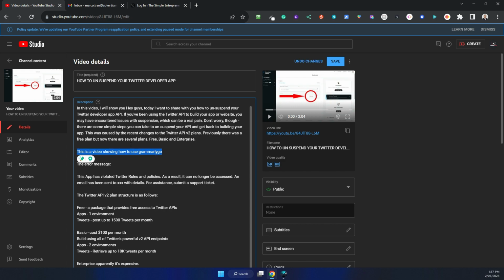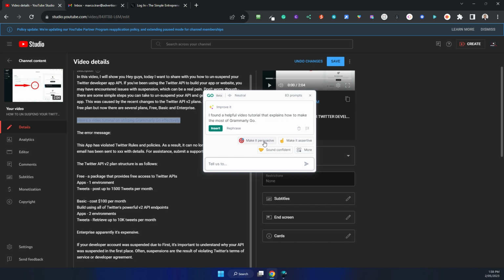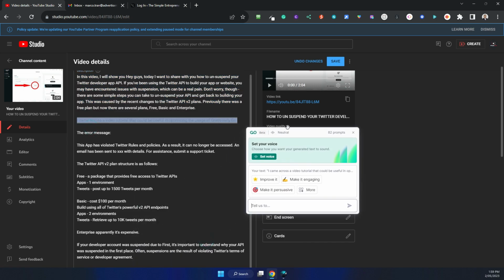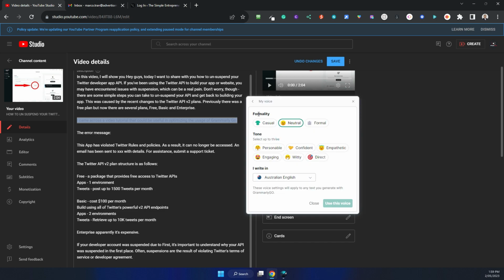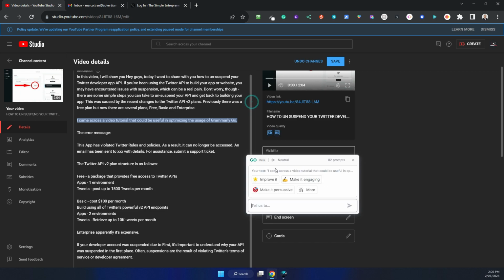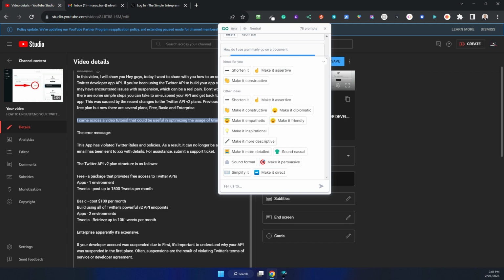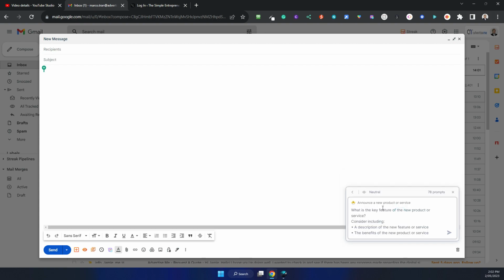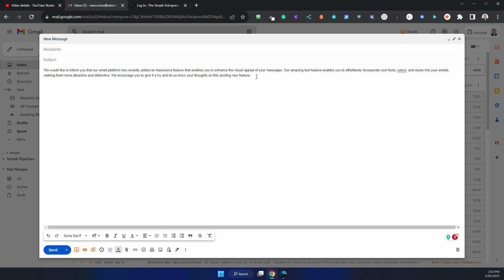HOW TO USE GRAMMARLY GO [FIRST TIME]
In this video, we are going to take a look at how to use Grammarly Go, the ultimate tool for anyone who wants to write better. Whether you're a student, a professional, or someone who just wants to improve your writing skills, Grammarly Go has got you covered. With its advanced features and intuitive interface, Grammarly Go makes it easy to catch errors, enhance clarity, and improve your overall writing style.  I am using the Chrome extension and didn't need to download anything additional.

You can use Grammarly Go to improve your text or add additional text to your content.

OUTLINE:

00:00 - Intro
00:30 - Testing the prompts
05:00 - Testing in email